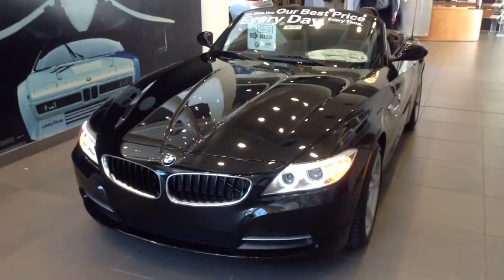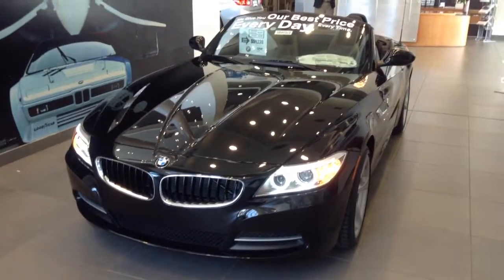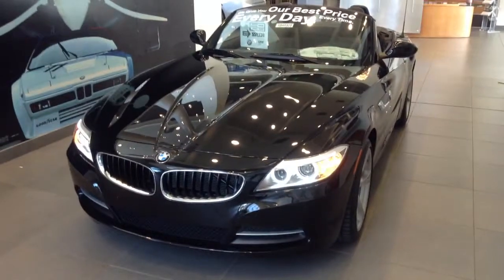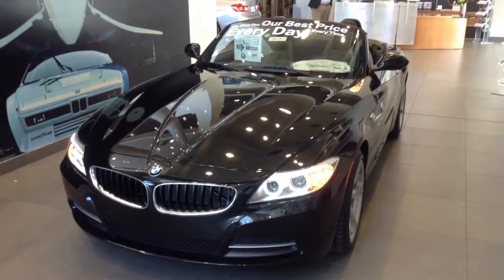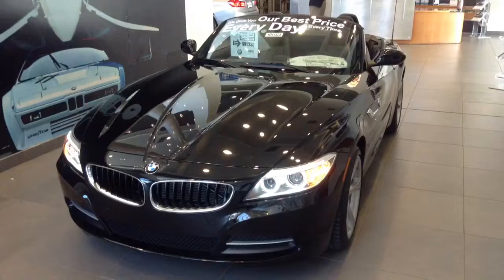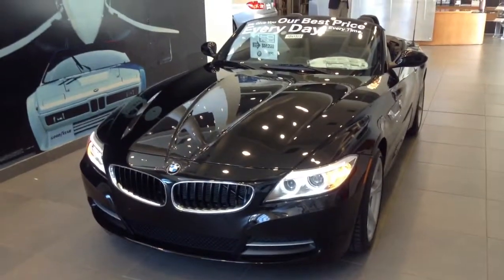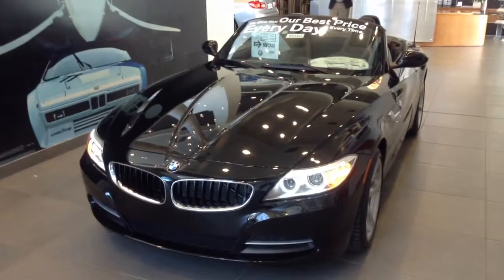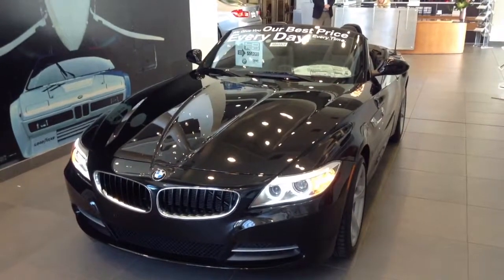BMW Z4 Pat H